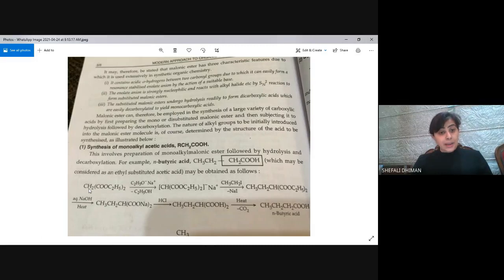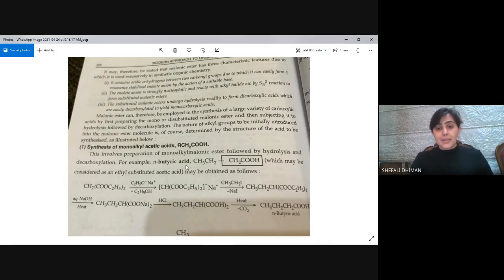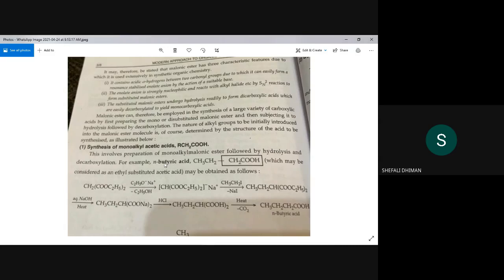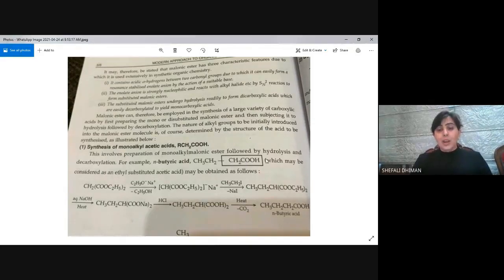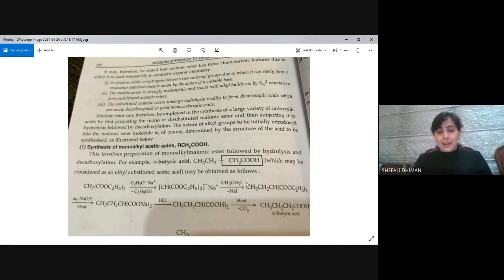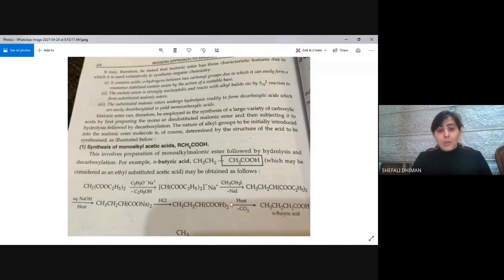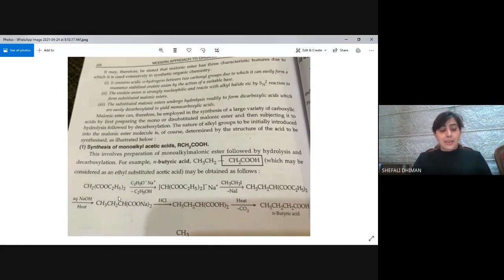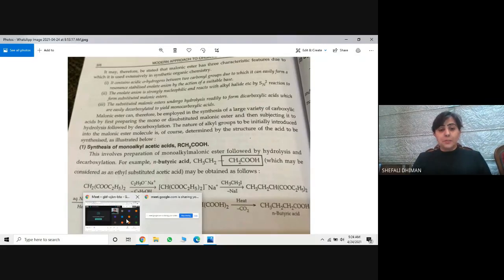Malonic Ester Synthesis 2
Preparation of mono and dialky acetic acids using Malonic Ester Chemistry has been discussed